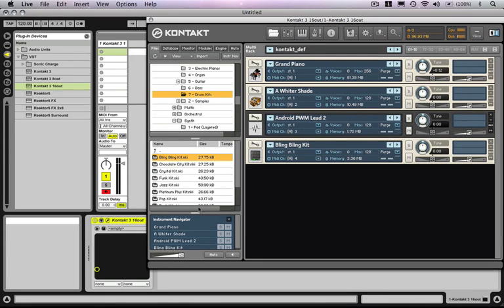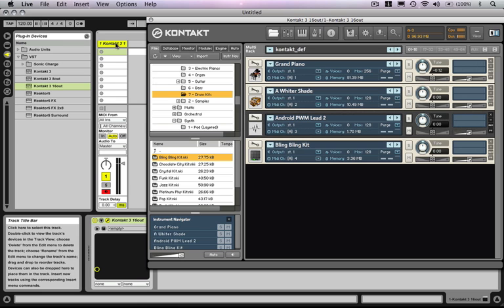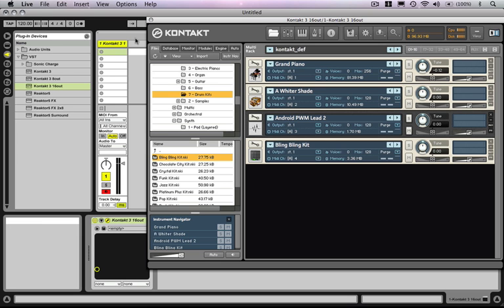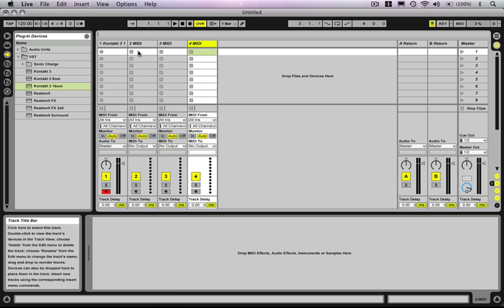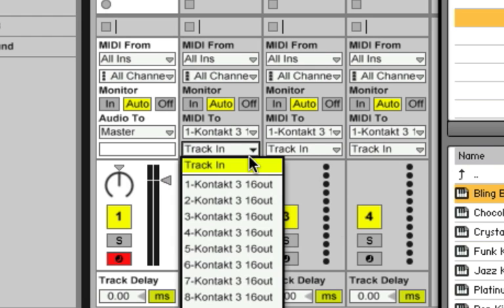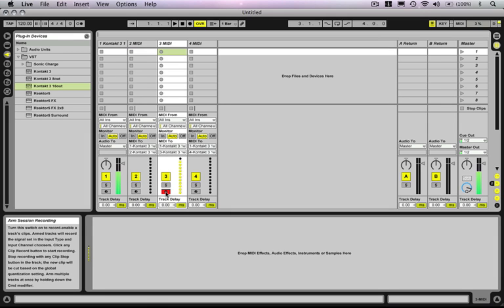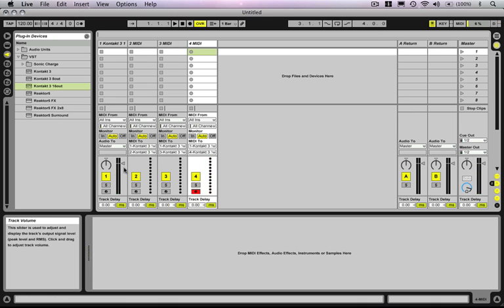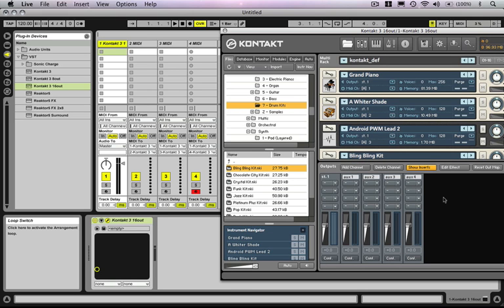Kontakt 3 Tutorial - Ableton Live Multi-Timbral Operation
How to set up Ableton to transmit Multi-Timbrally to Kontakt3